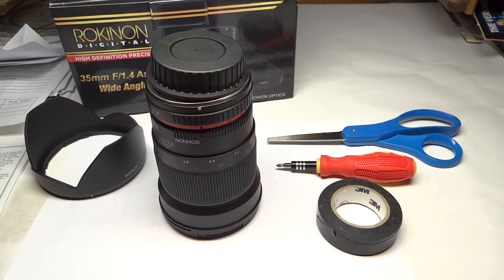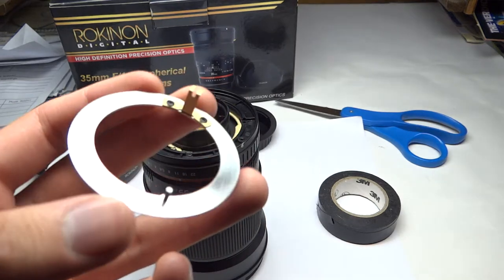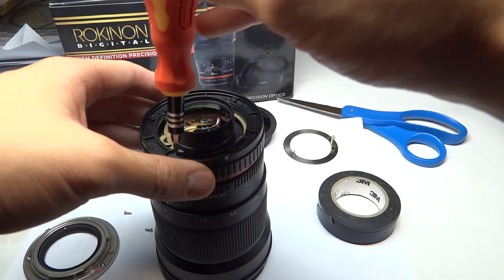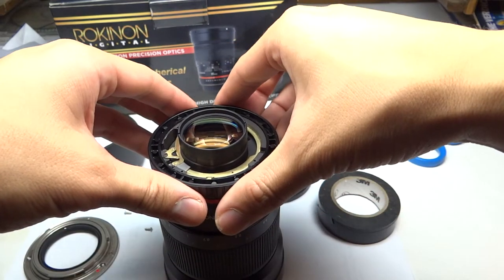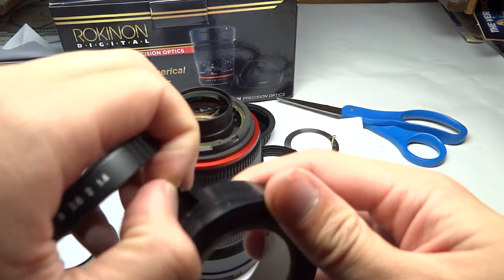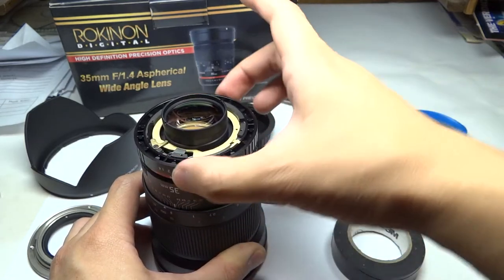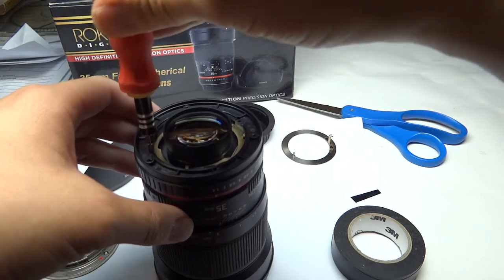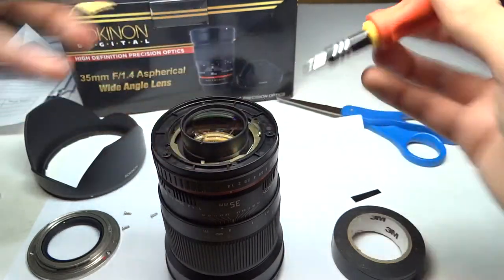Declicking a rokinon/samyang 35mm 1.4 lens manual focus -- Cine version!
Fellow Rokinon users! Read the description below!  (I didn't edit this video because my computer is not powerful enough to do so at the moment. Blame a 7 year old pentium D) So what you see here is exactly how long it took me to declick my lens.

Declicking this lens is actually very easy.  All you need to do this mod is a thin piece of electrical tape, a screw driver, and a pair of scissors.  A total of 7 screws is all it takes to gain access to the manual aperture focus ring in order to remove the spring and steel ball bearing that makes the clicking sound at each f stop.

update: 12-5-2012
You want to use a 3/4" of electrical tape and not 1" or 1.5".  why?  Electrical tape has weak glue polymers which will eventually spread along the inside of the lens, causing the lens to become mirky, sluggish, and tough to rotate.  You also want to put the electrical tape directly across from the f/8.0 aperture marking on the inside of the lens.  This is the best part i've found to put the tape which will not have any issues with catching the other sides of the lens (so that the tape doesn't come up or jam the aperture dial).

I also had a loose lens hood when i received my rokinon 35mm lens and used some electrical tape on the inside of the lens hood to add friction to the hood so that it doesn't fall off.  I recommend that you do this if you have a flimsy lens hood.